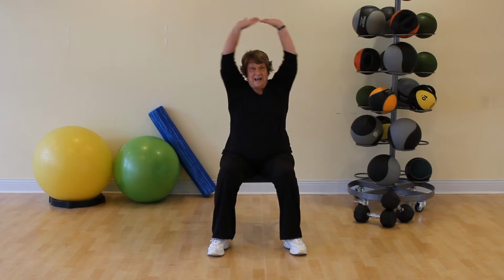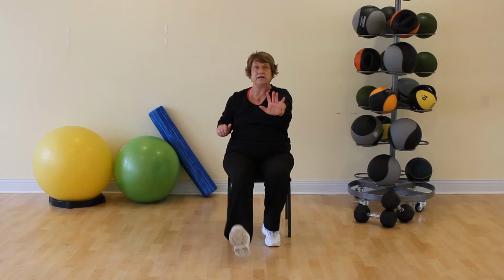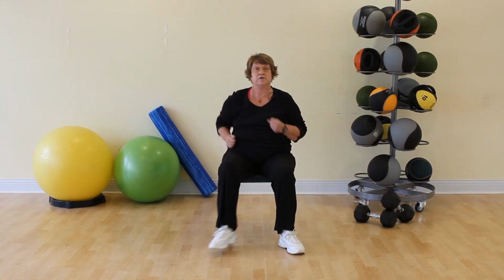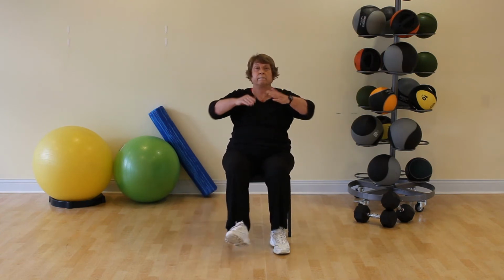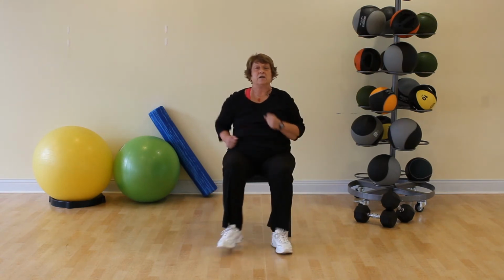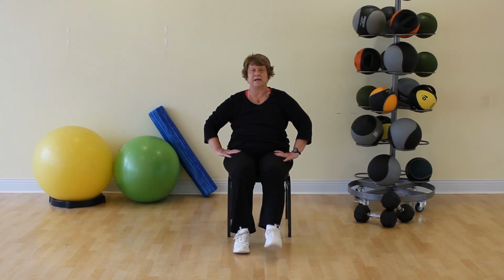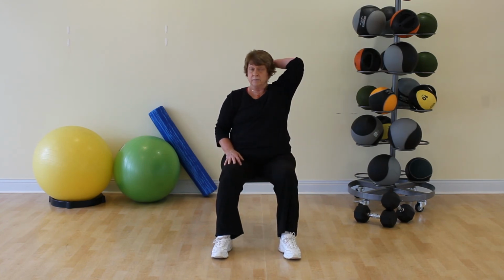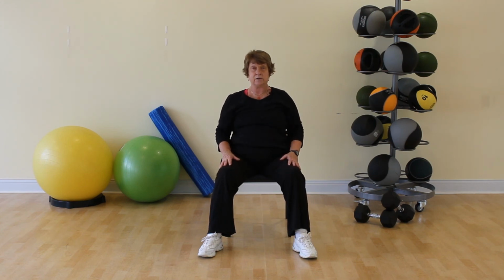Still Hopes Wellness - 20 Minute Chair Exercise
This is an efficient 20 minute exercise to raise your heart rate with no equipment required.

As the only Episcopal-sponsored, non-profit Continuing Care Retirement Community in the greater Columbia area, Still Hopes is there for you during every step of your retirement. Located two minutes from downtown Columbia, our life plan community is comprised of beautiful apartments and free-standing cottages nestled on 44 wooded acres creating a relaxing environment for engaged and independent senior living.

Take the extra step in your retirement planning and discover the added peace of mind of our many levels of healthcare. If you ever were to need extra services, our compassionate and knowledgeable nursing staff offer individualized care on campus.

Still Hopes is a mission-based organization focused on providing the greater Columbia area a hub for health and daily assistance with programs like Solutions for Living at Home, open amenities like our Wellness Center, and rehabilitative services available designed for speedy recoveries.